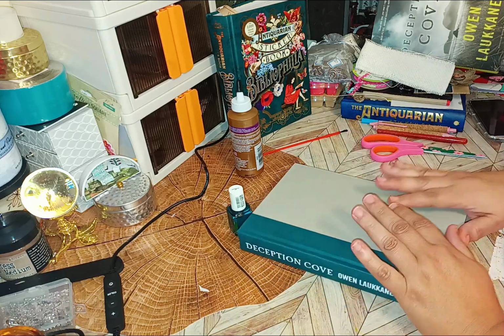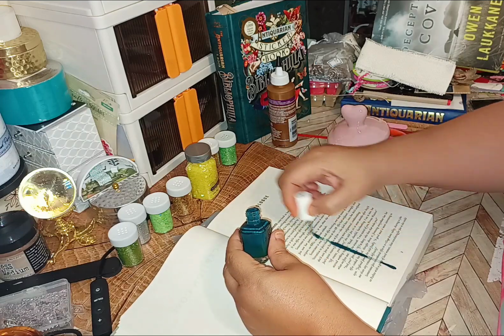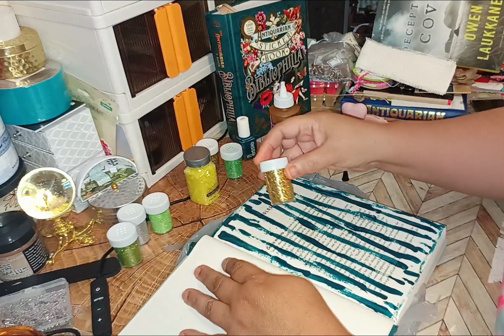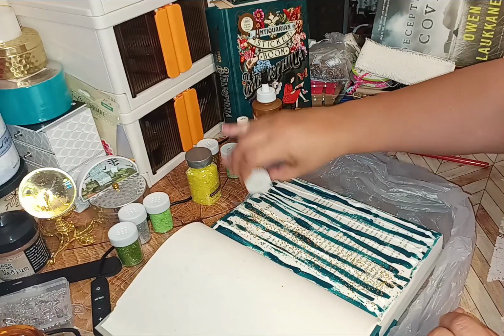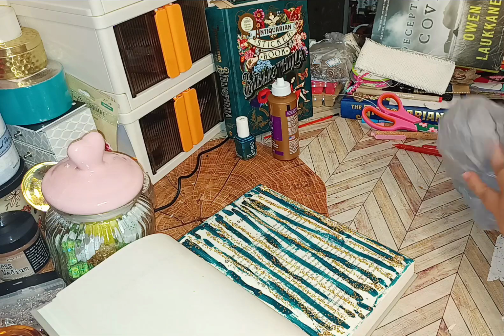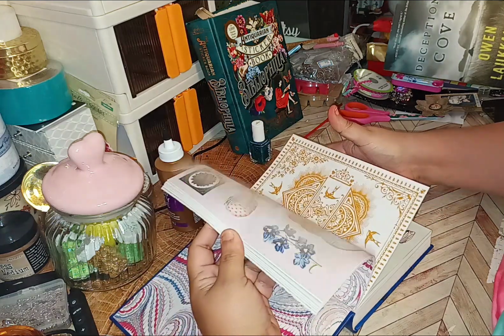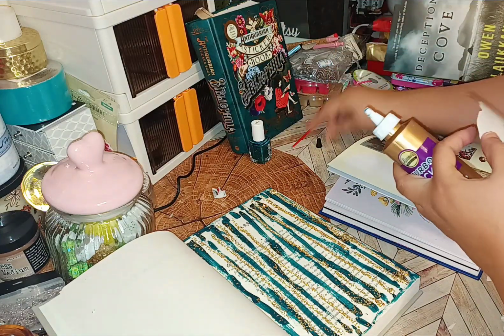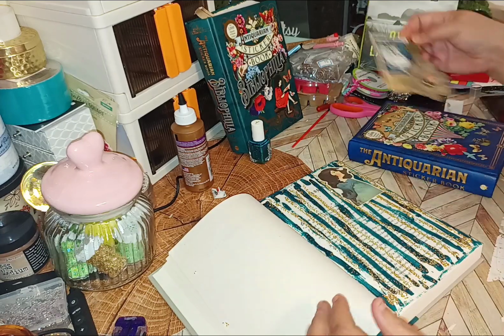Mixed Media Junk Journal Vagary Page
Welcome to the world of mixed media art. There are no rules and no wrong way to do anything. This gives the creator a freedom to express themselves in manner that is truly unique and special.

Onlyinmydreams AA
Like for me to try a product send it to address above for me to pre-view, test and experience it. then follow up with an email.

I am a Independent Paparazzi Consultant jewelry $5.00 each

Please choose Ana Onlyinmydreams Launch Party